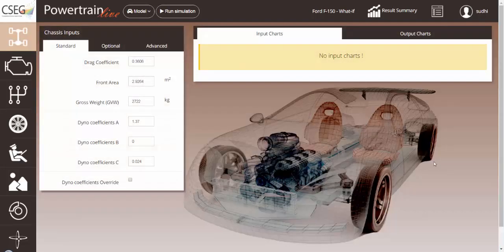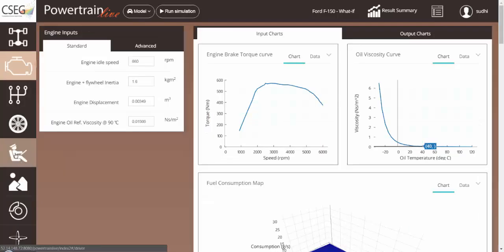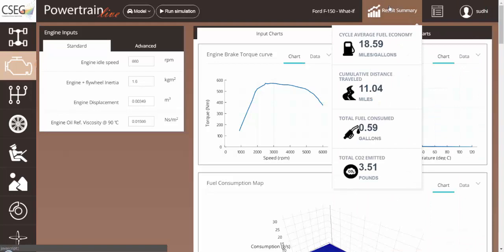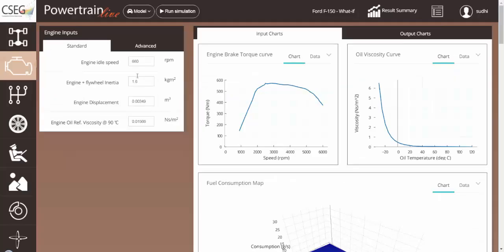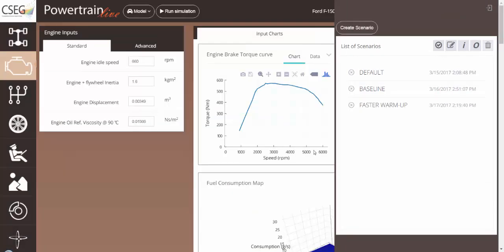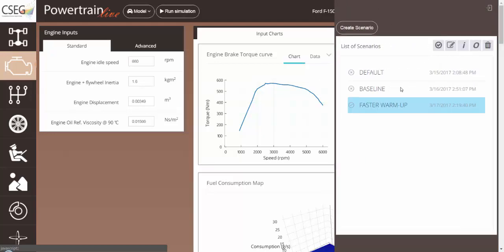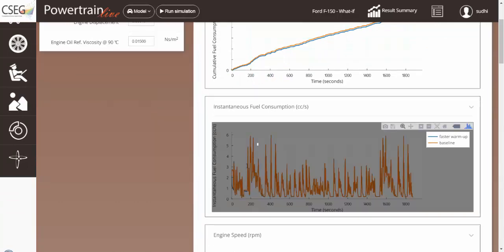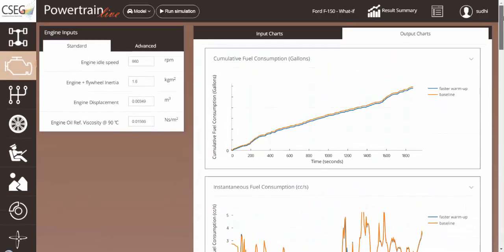PowertrainLive Impact of engine warm up